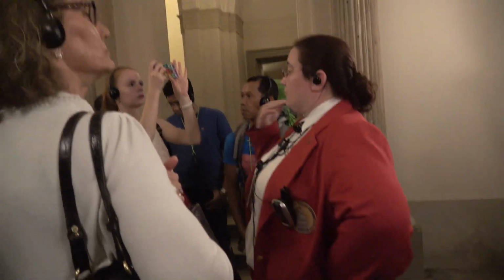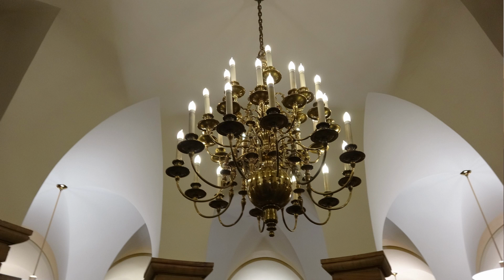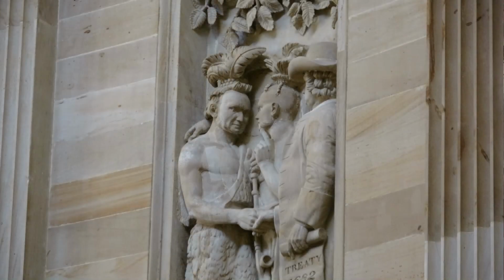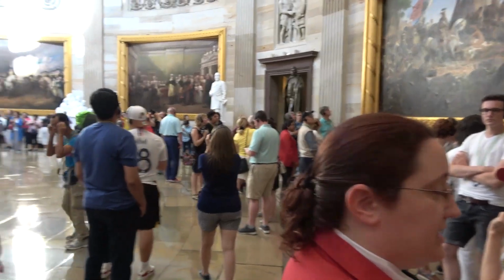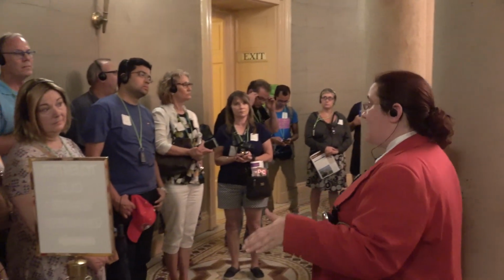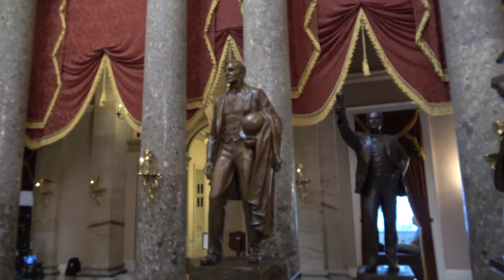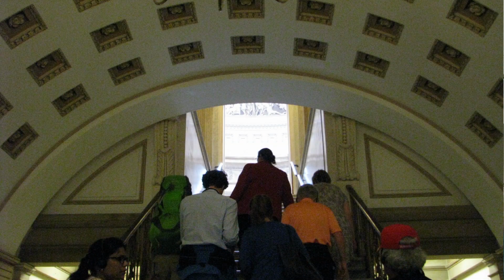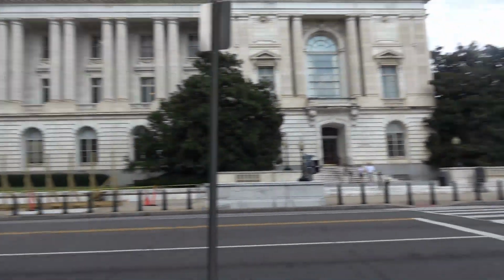Washington DC -The Capital Tour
Tour of the United States Capital in Washington DC